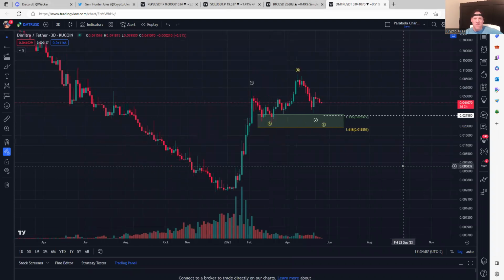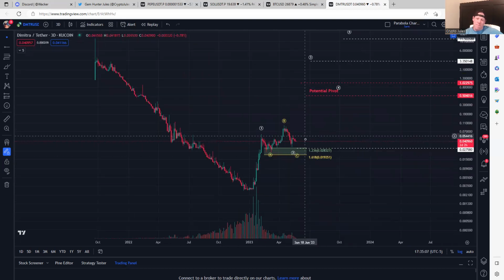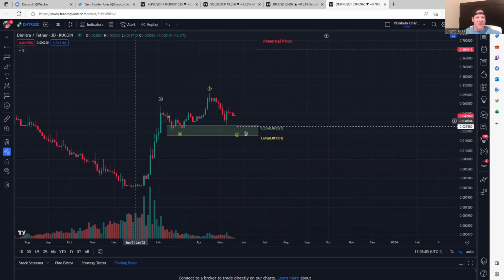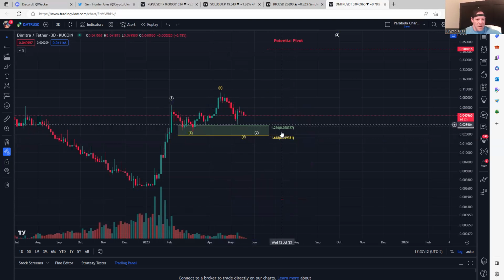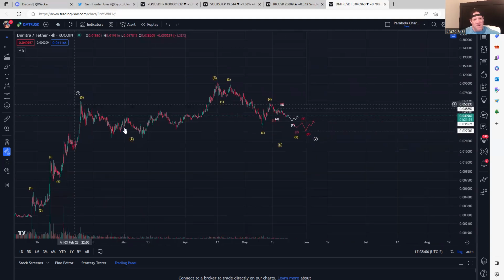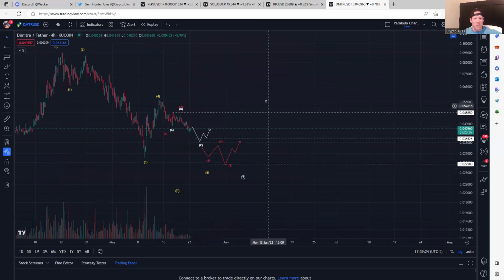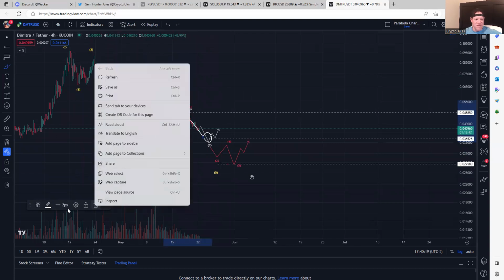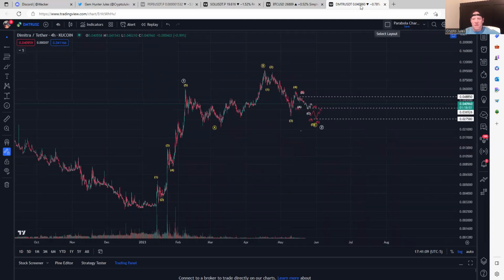DMTR Crypto Price Prediction. Dimitra Elliott Wave technical analysis.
🚨 Trade with me on MEXC Special Promotion 🚨

2. Make a deposit